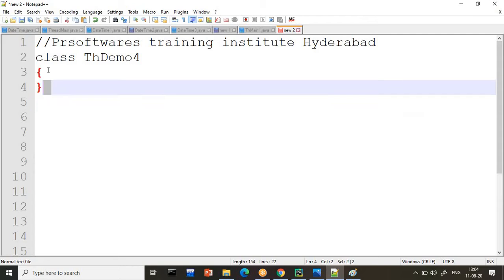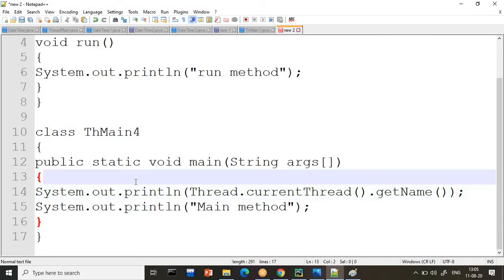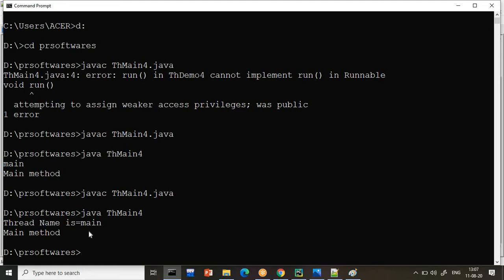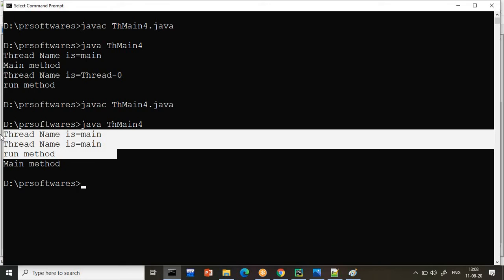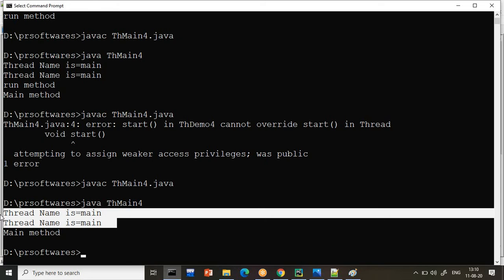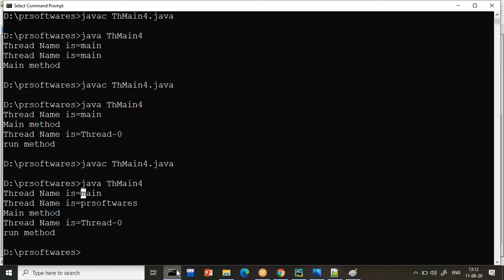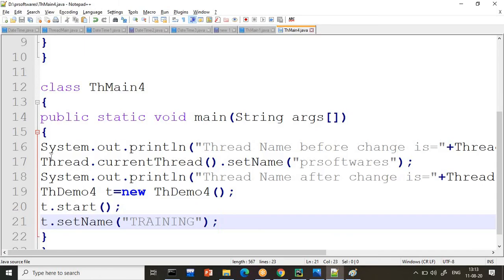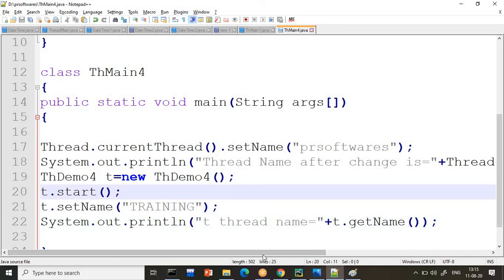Multithreading in java part-3 | Prsoftwares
In this video, we are going to learn about Multithreading in Java.

1. C
2. C++
3. Java
4. Python
5. Data Science
6. Django

Address: Sai Towers, Indira Nagar, Dilsukhnagar, Hyderabad, Telangana